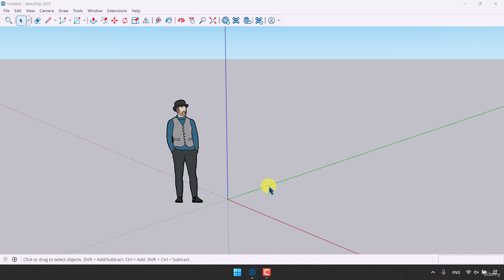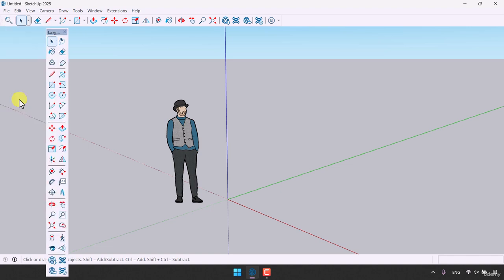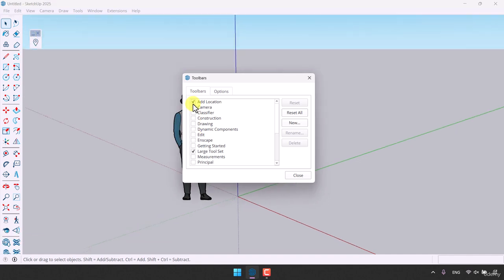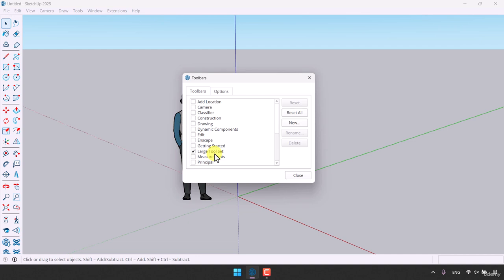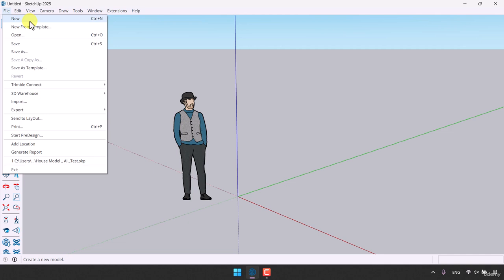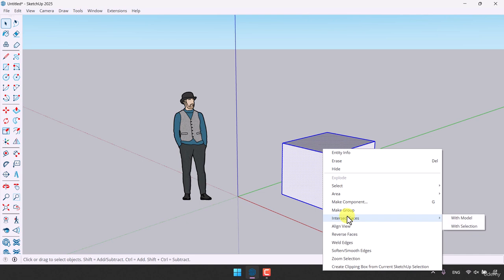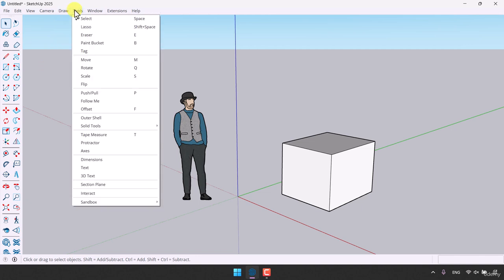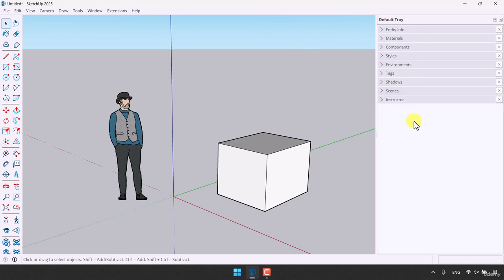SketchUp 2026 Interface & Toolbars Explained | Complete 3D Modeling Masterclass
Welcome to **SKILLCRAFT ACADEMY** and the **SketchUp 2026 Complete 3D Modeling Masterclass**!

In this episode, we explore the **SketchUp 2026 Interface & Toolbars** and learn how to navigate the workspace confidently before starting your 3D modeling journey.

Whether you're a complete beginner, an interior designer, architect, student, or 3D visualization enthusiast, understanding the SketchUp interface is one of the most important first steps toward creating professional 3D models efficiently.

### In This Episode, You'll Learn:

• SketchUp 2026 interface overview
• How to navigate the SketchUp workspace
• Menu bar and toolbar overview
• Understanding the modeling area
• Essential SketchUp tools
• How to organize and customize toolbars
• Navigation and view controls
• How to create a faster 3D modeling workflow
• Important interface tips for beginners

This lesson is part of the **SketchUp 2026 Complete 3D Modeling Masterclass**, where you'll learn SketchUp step by step—from the fundamentals to professional 3D modeling techniques.

**Learn. Design. Create. — SKILLCRAFT ACADEMY**